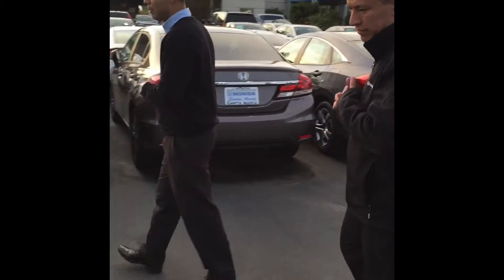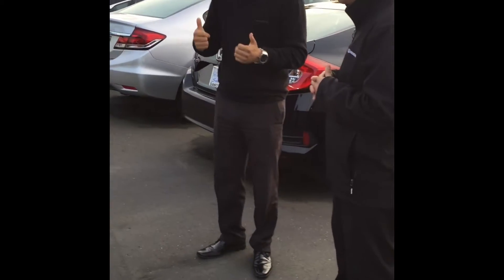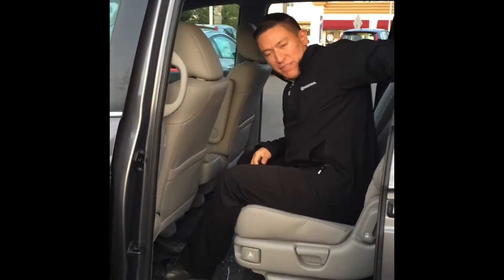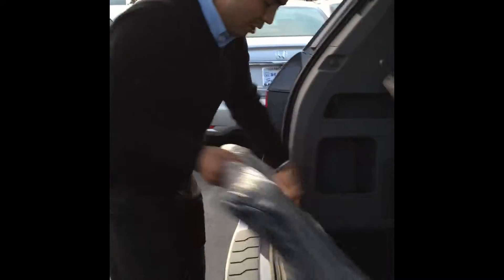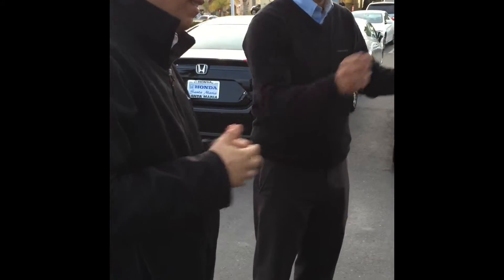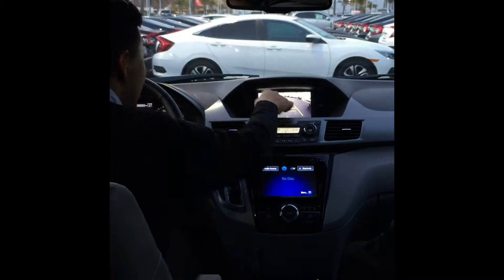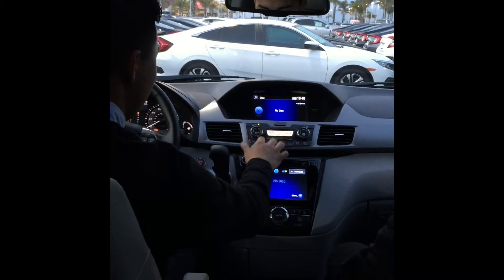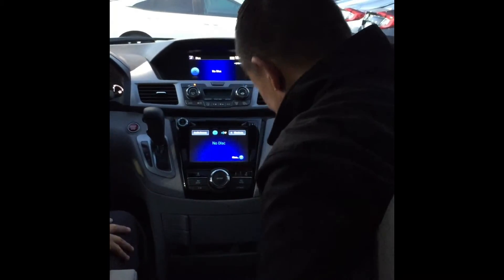walk-around by Luis Linares